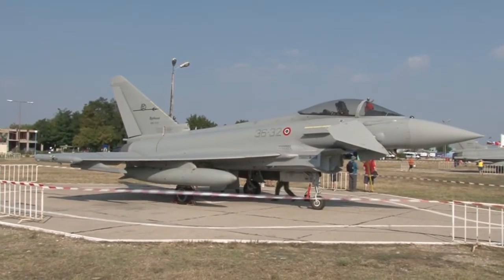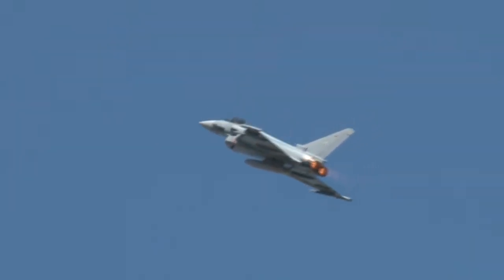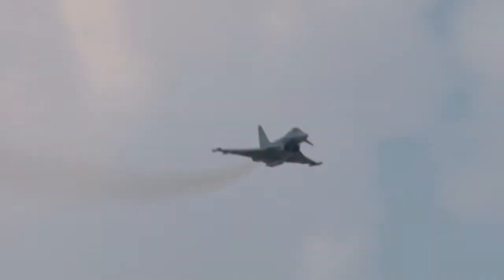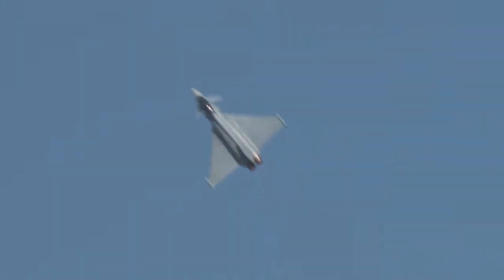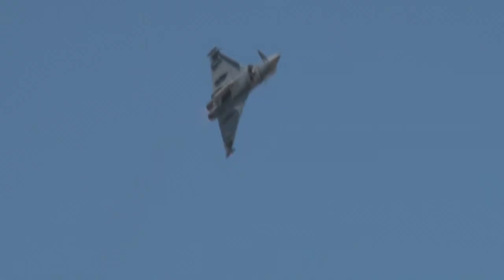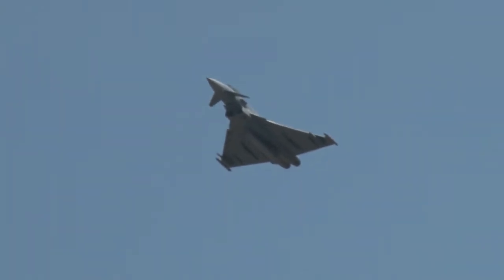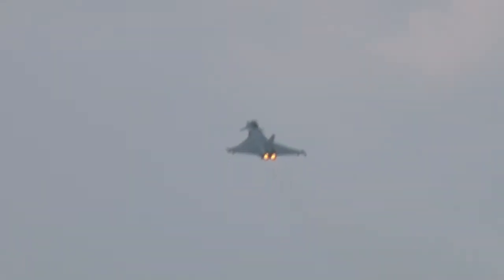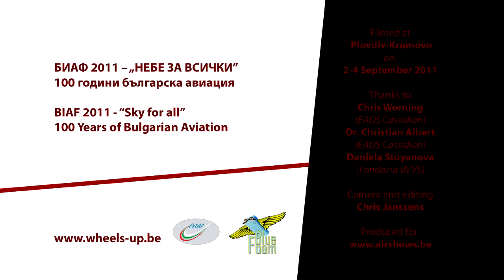Airshows.BE Video 28: EADS Typhoon at BIAF 2011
Interview with EADS Cassidian testpilot Chris Worning, filmed at the Bulgarian International Aviation Festival 2011 at Plovdiv-Krumovo.

Extract from the Wheels-Up.be report for Belgium most popular aviation website Airshows.be

If you like this video, join the Facebook Blue Foam fan group to keep up with news about future videos and get exclusive previews: